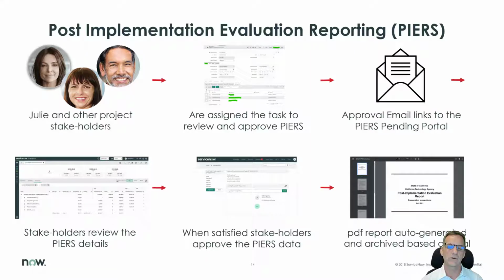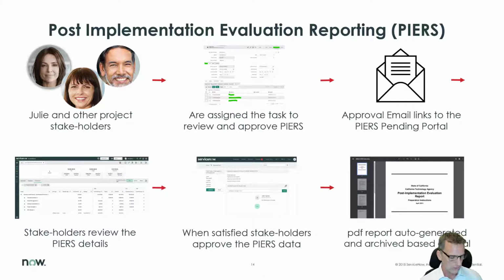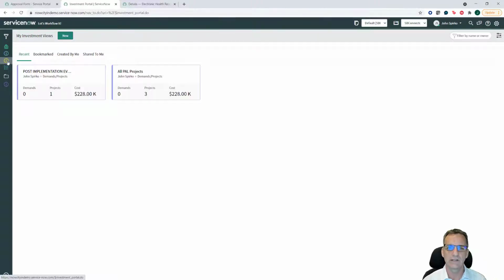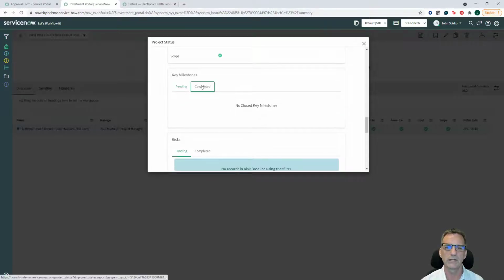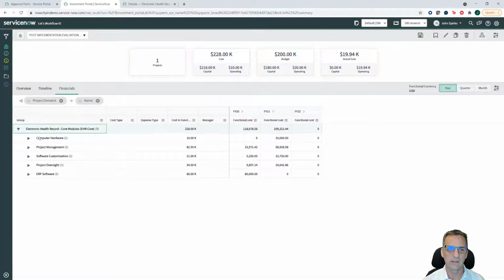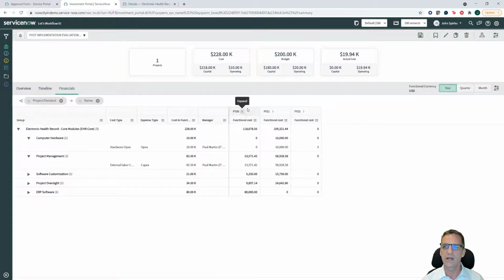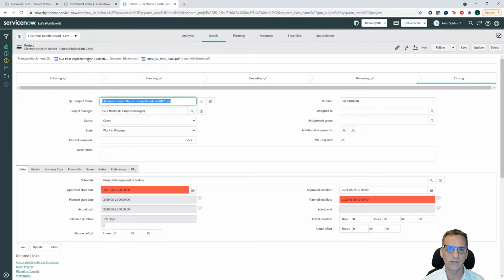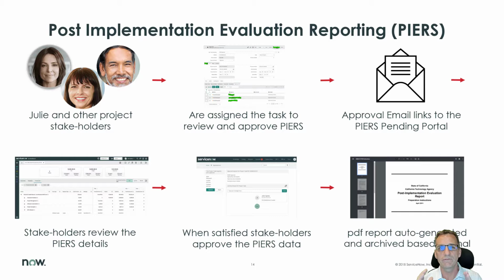Stage 6- Post Implementation Evaluation Reporting